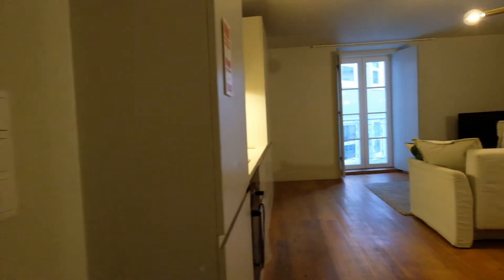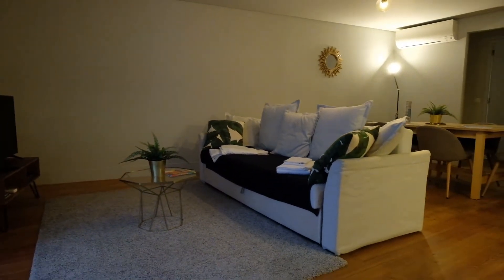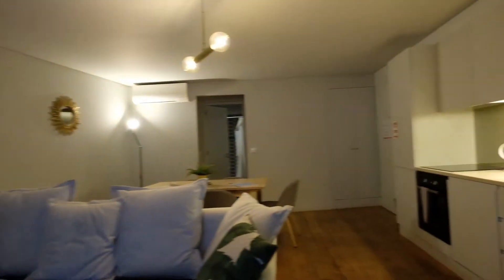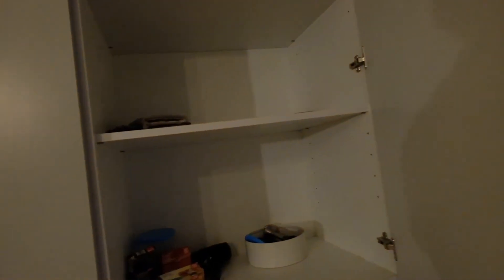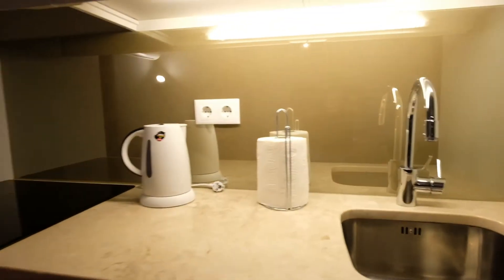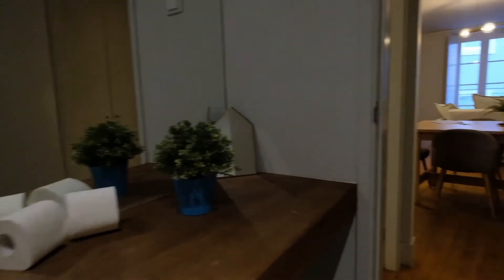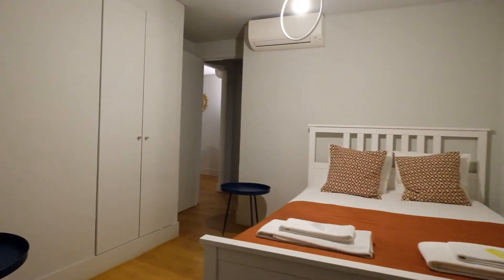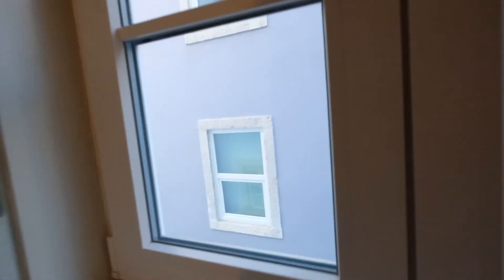Great 2-bedroom apartment for rent near Bica dos Olhos in Bica - Spotahome (ref 253139)